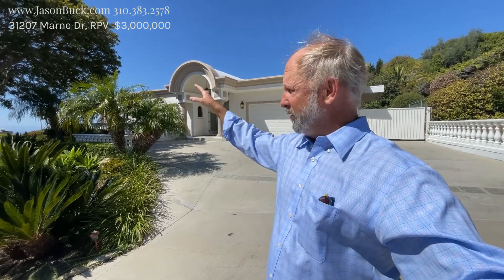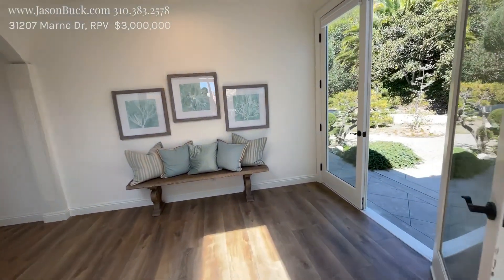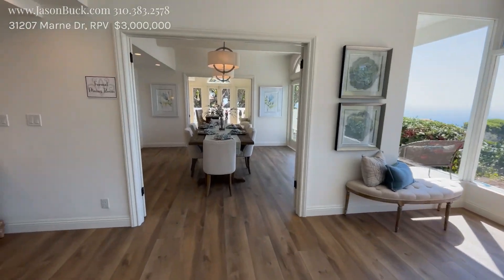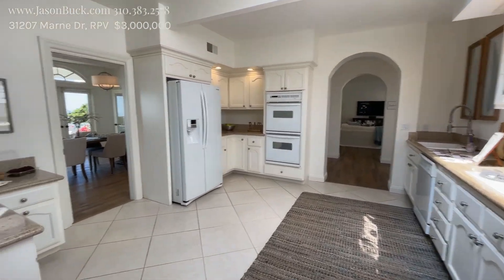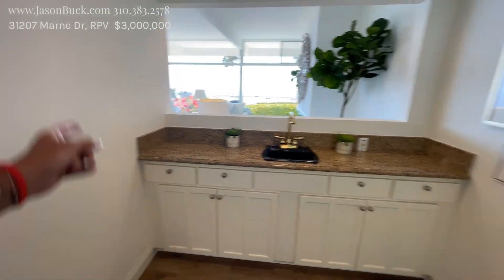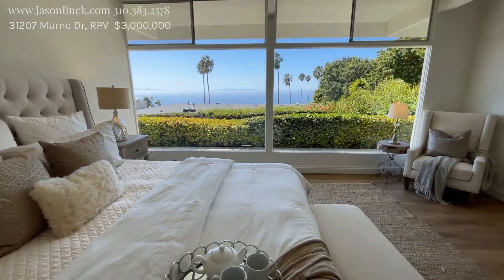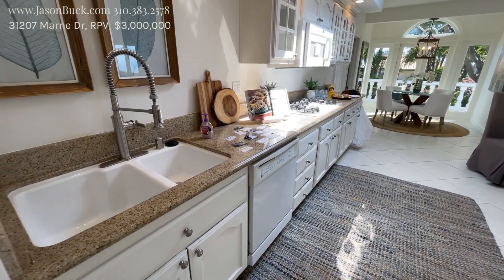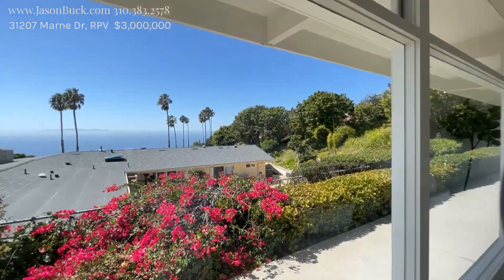Incredible Ocean View Single Level Home at 31207 Marne Dr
takes you inside an Incredible Ocean View Single Level Home at 31207 Marne Dr. Featuring 4 bedrooms and 3.5 baths this mid century modern home has gone through some updating to allow for picture perfect windows facing the ocean and upgrades throughout. Enjoy peaceful views of the water and a single level floorplan in the 3,380 feet of living space. The lot is 14,671 sf and the home is priced at $3,000,000.
Please call Jason Buck for more information about the home or surrounding area.

California mansion,
Los Angeles real estate,
Oceanside properties,
Oceanside homes,